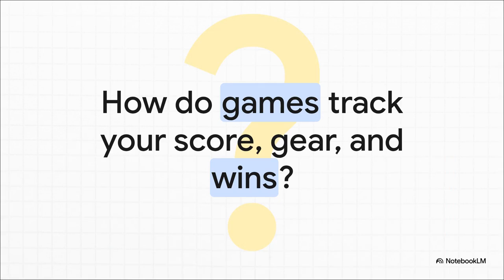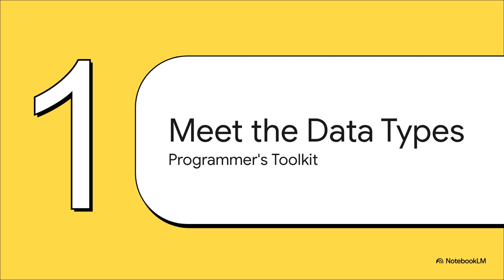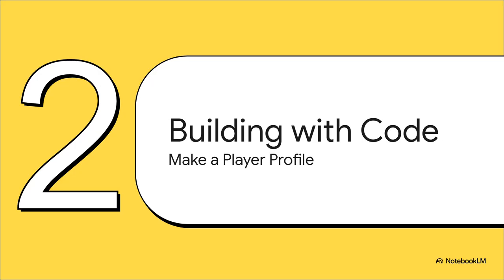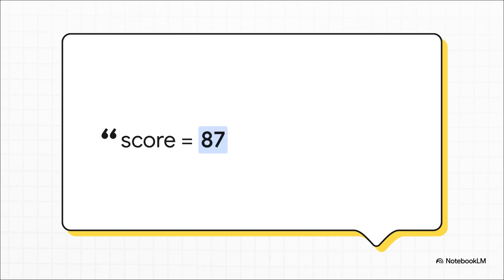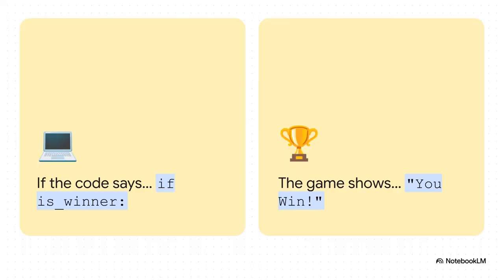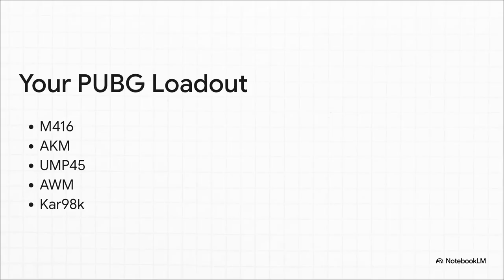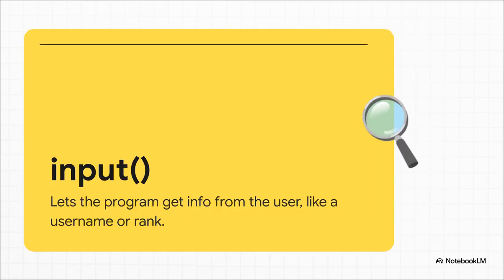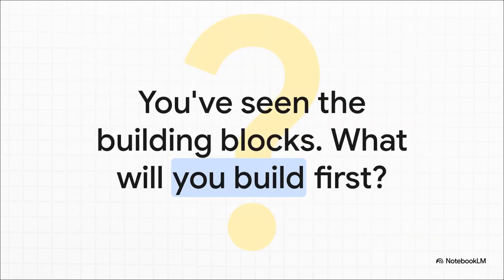Python Tutorial Lesson 2 The Code Behind Your Game